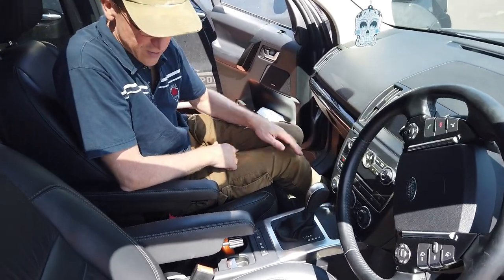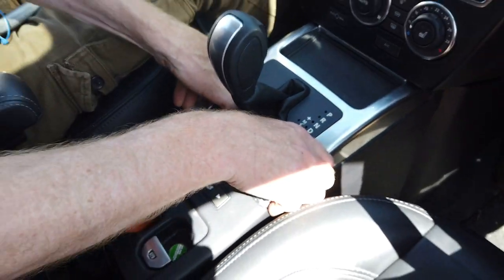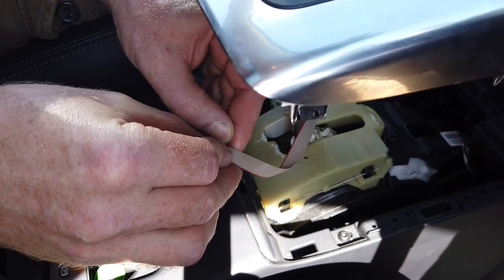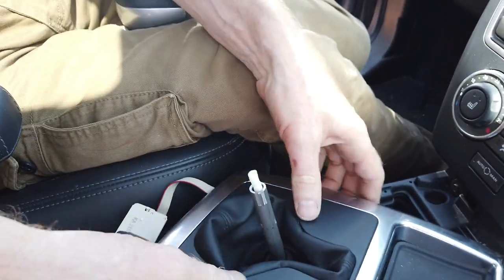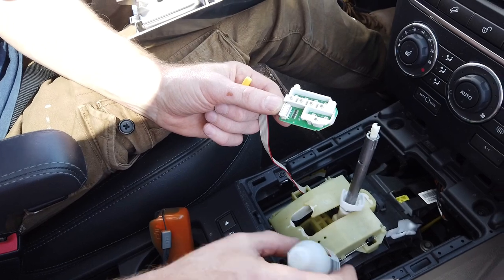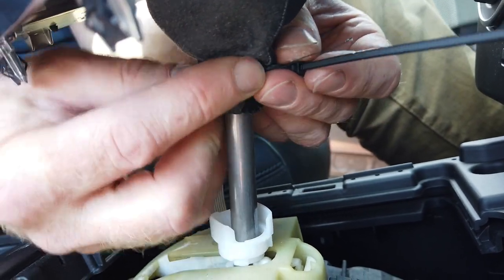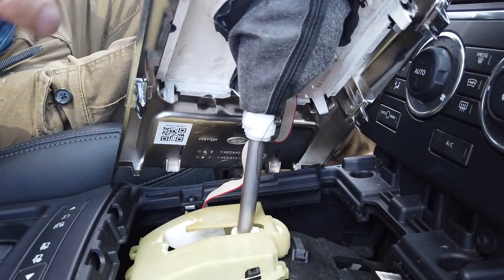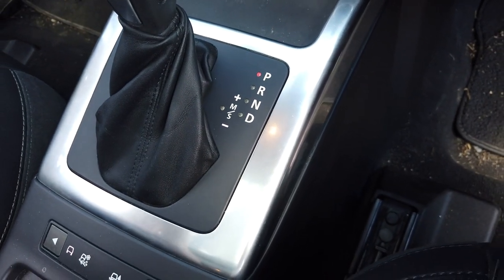Land Rover Freelander 2 Automatic Gear Knob / stick / gaiter change + missing LED FIX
In this video we go on a search for the missing LEDs that indicate what gear has been selected on the Land Rover Freelander 2 Facelift models with an automatic gearbox. In order to find the missing LED circuit board we need to remove the gear knob / gear lever gaiter and gear stick surround. We find the missing circuit board and glue it back in place !
This is V2 of this video - i added the note to push the gear knob lever in while refitting it over the gear selector shaft - Ben complained that the gear knob lever was not springing back !